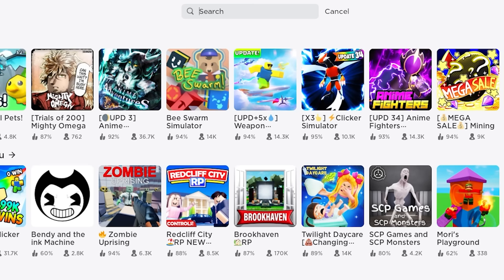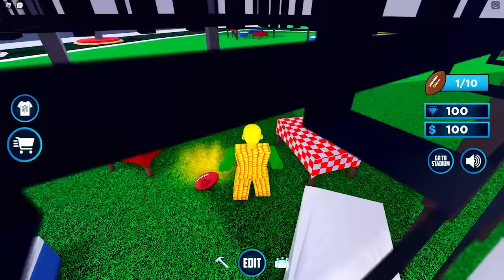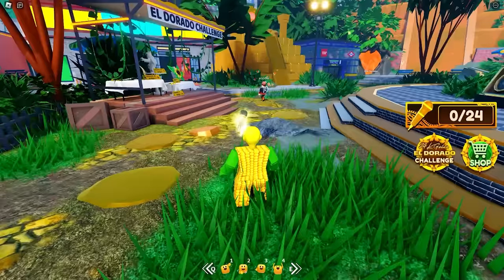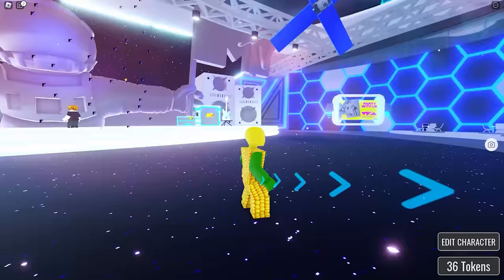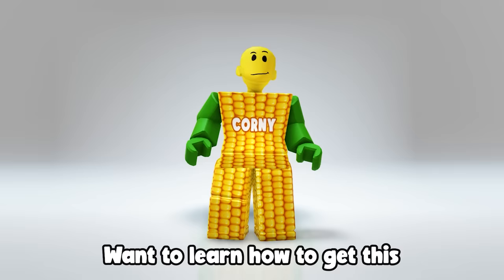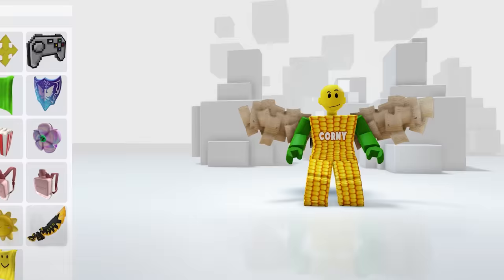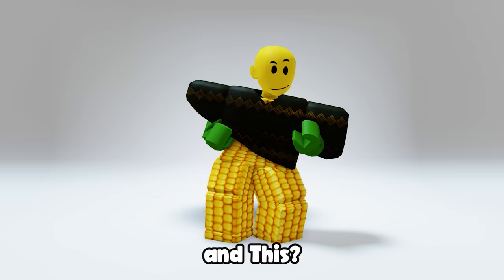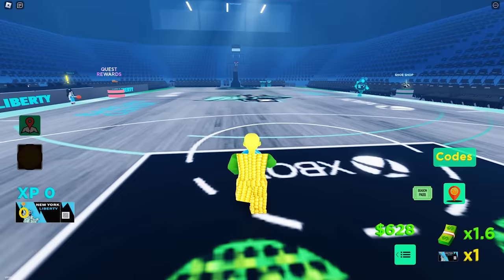30 FREE ROBLOX ITEMS TO GET NOW!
New to Roblox? Did you know that there are Roblox outfits and accessories that you can unlock in some games? LEVEL UP your Avatar styles with this collection!